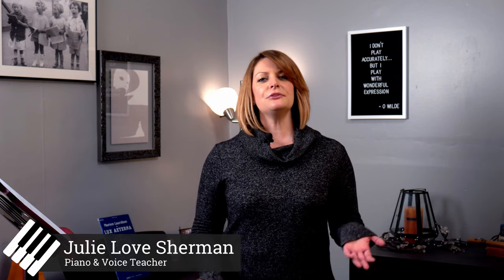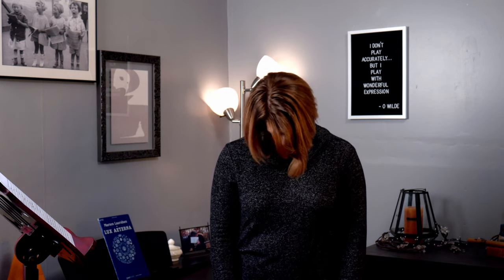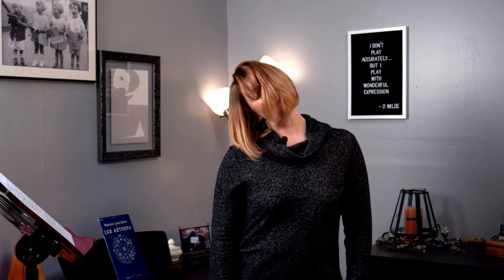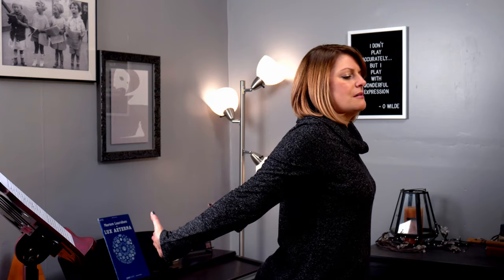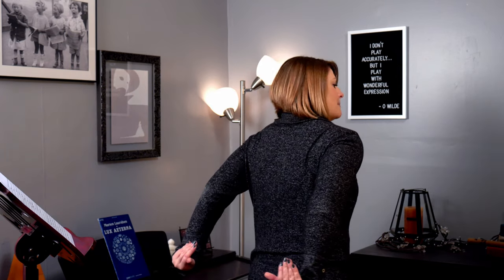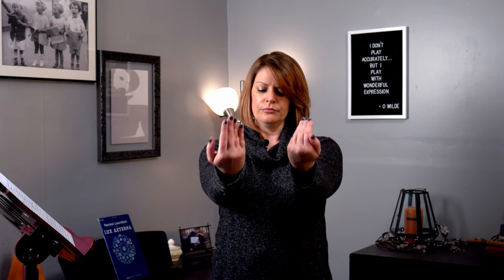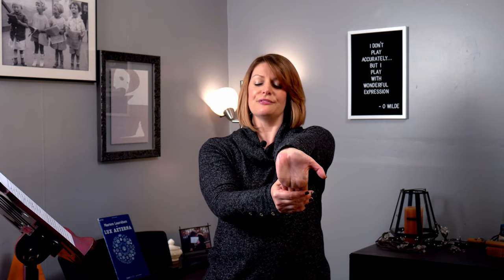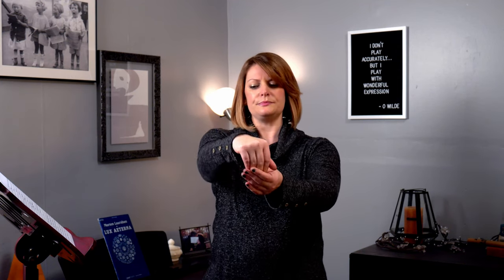Do I Need to Stretch Before Playing the Piano?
Julie demonstrates basic stretches she uses in preparation before playing the piano.

These stretches are inspired by Fitness Blender.